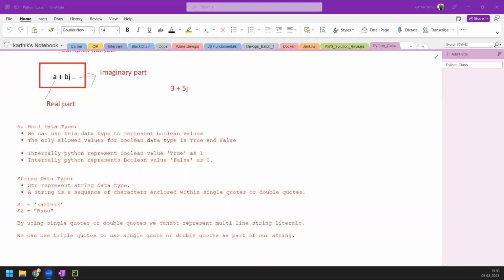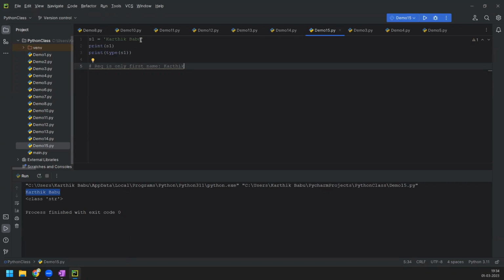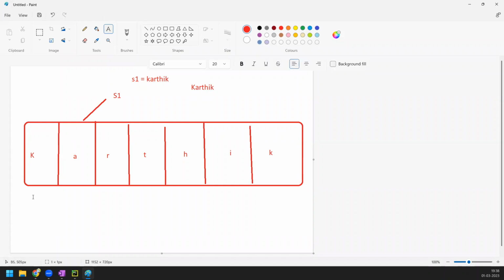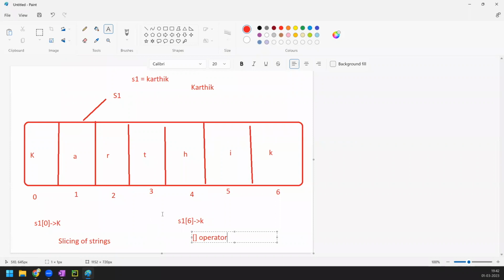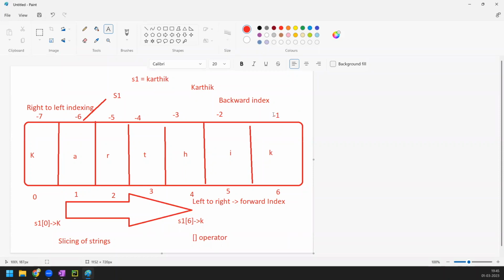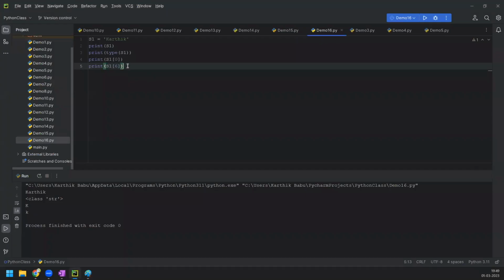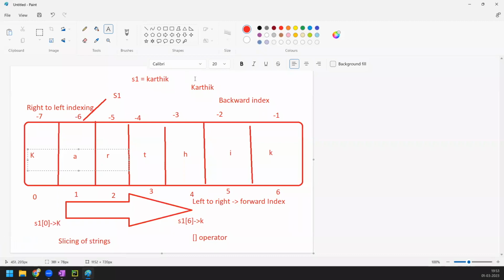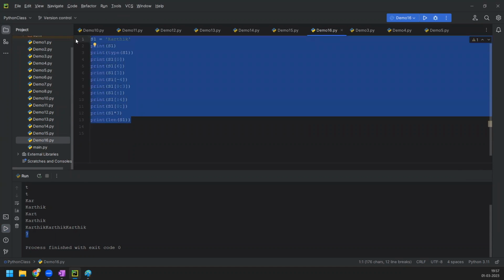Complete Python - Day 7 | Slicing of strings| Forward and Backward Index | Notes in Description.